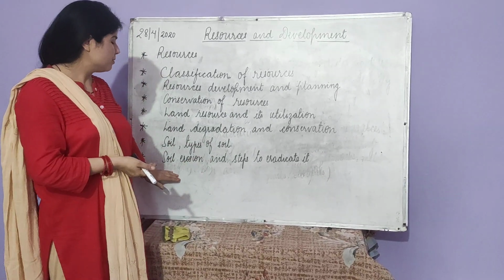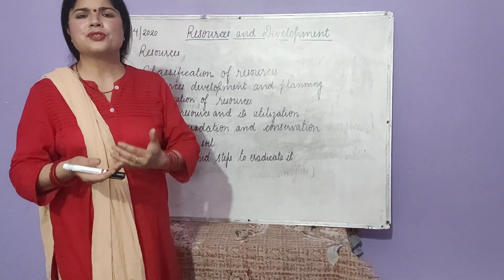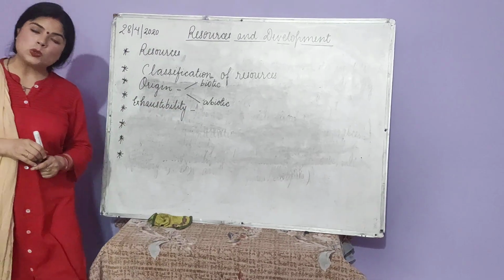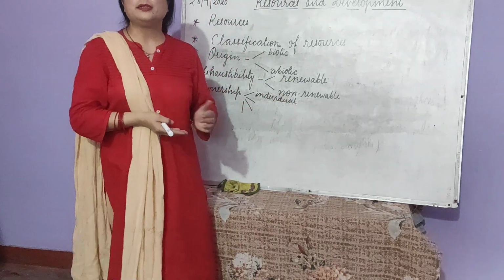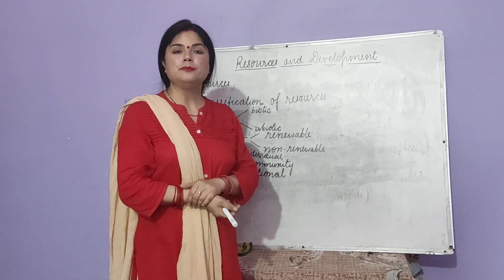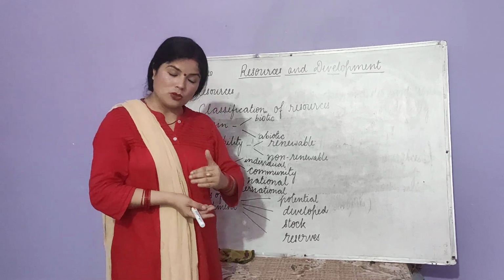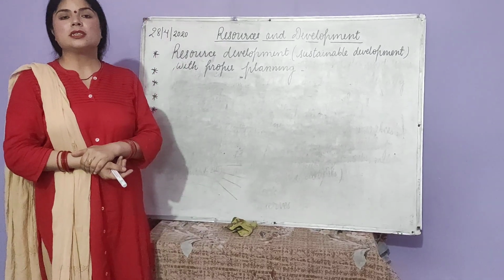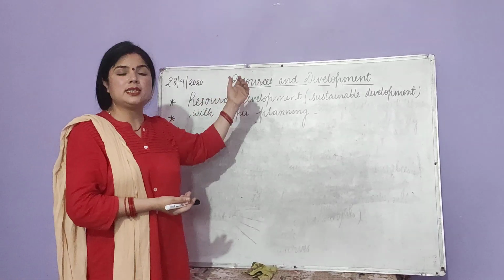Grade X Geography Chapter 1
Resources and Develpoment